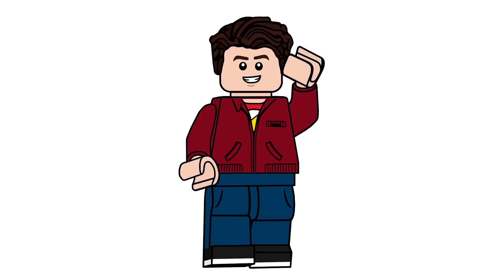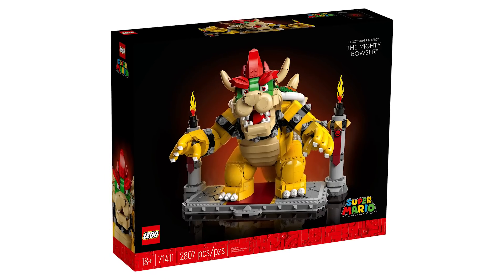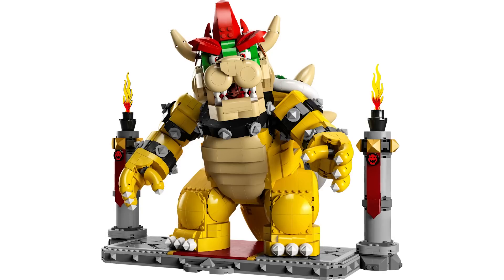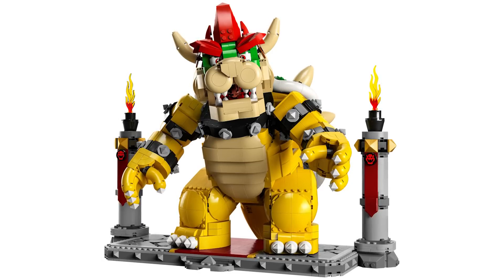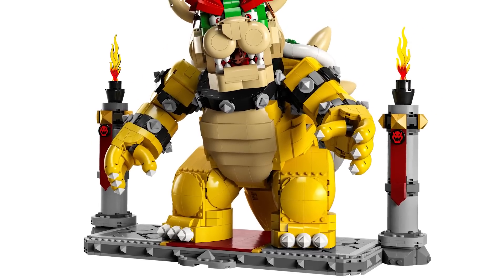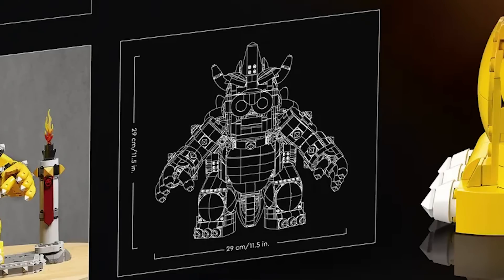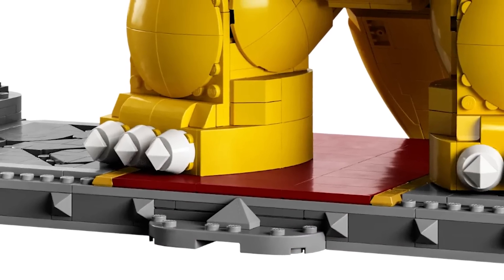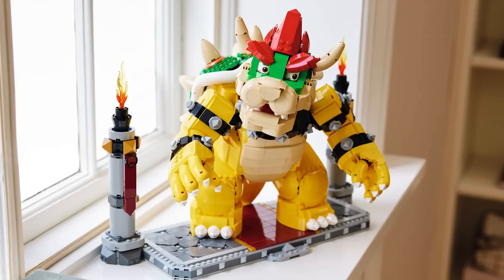LEGO GIANT Bowser Fall 2022 Set OFFICIALLY Revealed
Today, we're taking a look at the upcoming LEGO Super Mario set, the Mighty Bowser releasing on October 1st, 2022!